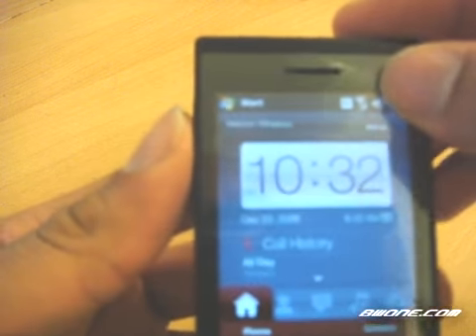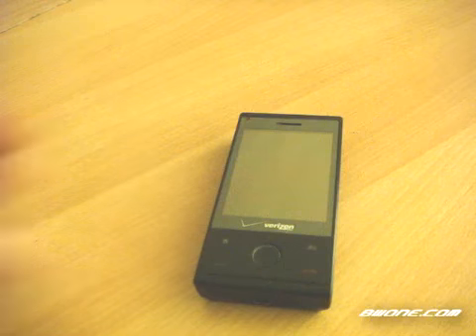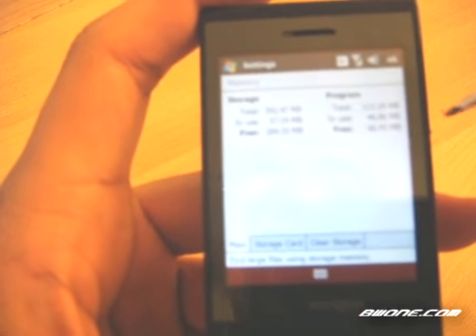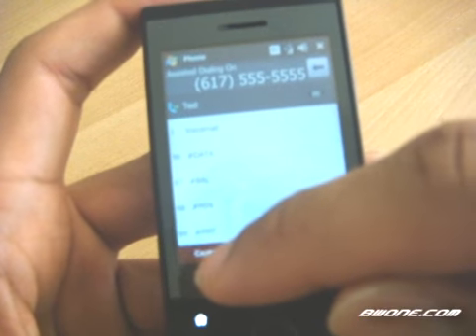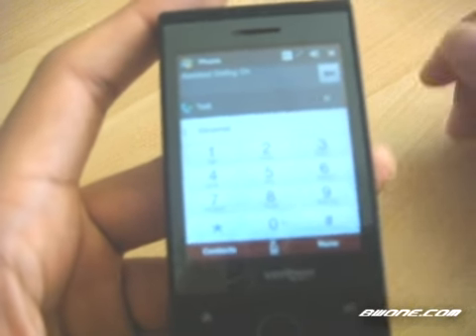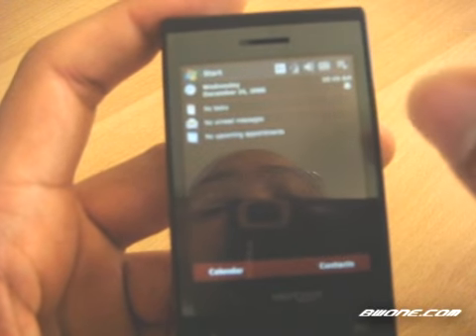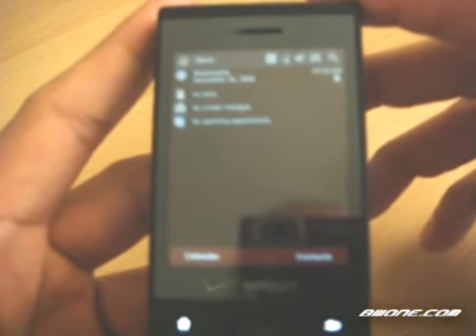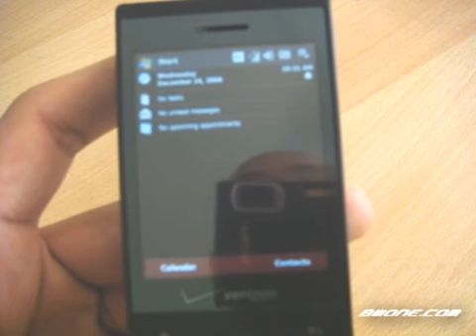Verizon HTC Touch Pro XV6850 Review Part 2 - BWOne.com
Part 2 of 4 of my review. This is boot speed with and without TouchFLO3D and also Basic Phone Apps